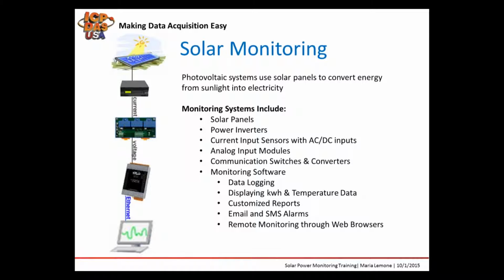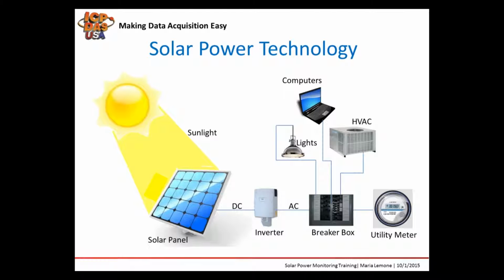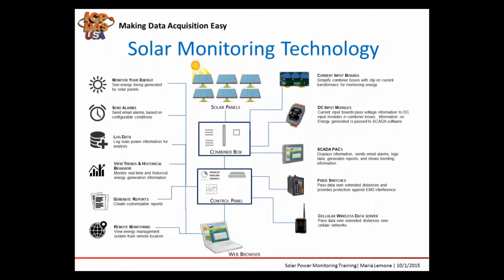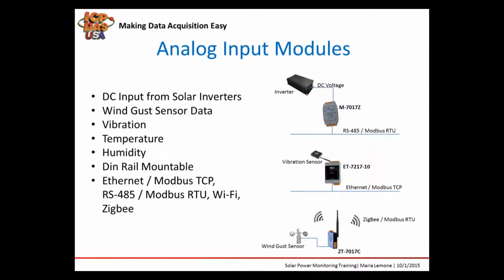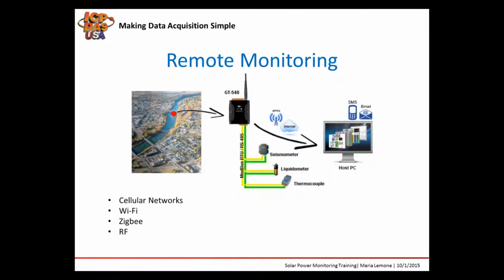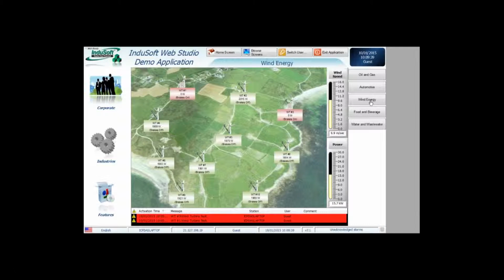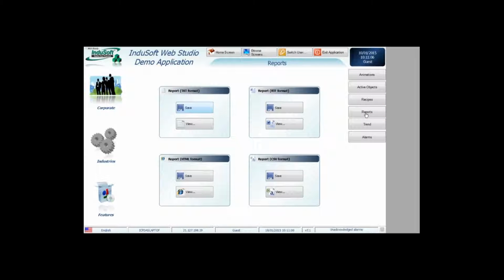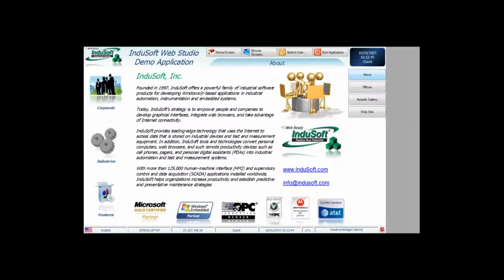Solar Power Monitoring Technology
Solar Power Monitoring with SCADA and Remote I/O

Learn how industrial solar power monitoring systems collect, display, log, and analyze energy-production data from photovoltaic panels, inverters, sensors, and remote sites.

This webinar explains how current transformers, signal-conditioning boards, analog input modules, cellular communication, fiber networking, touchscreen controllers, and SCADA software can be combined into a complete solar monitoring architecture.

Topics covered include:

✅ Photovoltaic energy generation
✅ DC-to-AC power conversion
✅ Current and voltage monitoring
✅ Solar inverter data acquisition
✅ Remote SCADA monitoring
✅ Trend graphs and data logging
✅ Email and text-message alarms
✅ Cellular and fiber communication
✅ Environmental sensor integration

Photovoltaic cells convert sunlight into DC electricity. An inverter converts that DC power into AC electricity for local equipment, facility electrical systems, energy storage, or connection to the utility grid.

A solar monitoring system helps engineering teams evaluate production, identify performance changes, and respond to equipment or environmental conditions.

The system can monitor:

✅ Solar-panel current
✅ Inverter voltage
✅ Energy production
✅ Temperature and humidity
✅ Light intensity
✅ Equipment vibration
✅ Communication status
✅ Alarm conditions

Clip-on current transformers and current-input boards measure electrical current from solar equipment. Signal-conditioning hardware converts the measurements into voltage signals that remote analog input modules can send to a controller or SCADA platform.

SCADA software can then:

✅ Display live production values
✅ Create daily, weekly, and annual trends
✅ Log measurements for analysis
✅ Generate production reports
✅ Send email alarm notifications
✅ Display remote sites through a web browser
✅ Identify declining panel performance

A reduction in production may indicate dirty panels, shading, communication failures, inverter problems, or equipment requiring maintenance.

Cellular controllers can transfer Modbus data from remote solar installations where wired Ethernet is unavailable. Fiber-optic switches can provide long-distance communication and electrical isolation in environments with noise or surge risks.

Touchscreen PLCs can provide local status displays and manual control at an inverter station, equipment enclosure, or service location.

Applications include:

✅ Commercial solar installations
✅ Remote photovoltaic systems
✅ Solar-powered control panels
✅ Utility-scale energy monitoring
✅ Highway and infrastructure power
✅ Off-grid monitoring systems
✅ Renewable-energy reporting
✅ Preventive maintenance systems

🧩 Products Mentioned

❓ QUESTION

Are you designing a solar power monitoring system? Comment your inverter signals, current ranges, sensor types, site count, communication method, and reporting requirements, and we’ll help point you toward the right architecture.

📘 About

This webinar covers solar power monitoring, photovoltaic systems, current transformers, analog input modules, Modbus communication, cellular telemetry, fiber networking, SCADA, data logging, trend analysis, alarms, and remote energy monitoring.